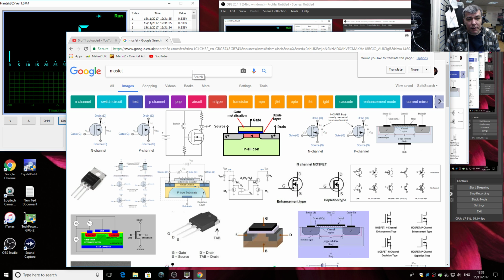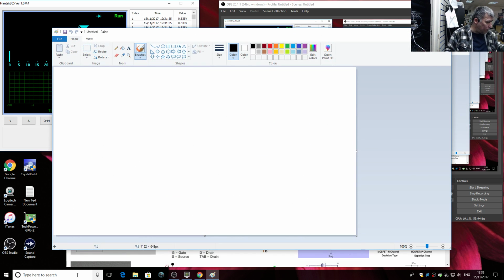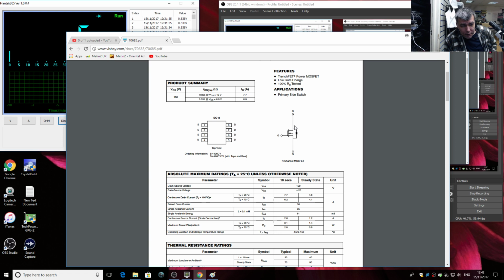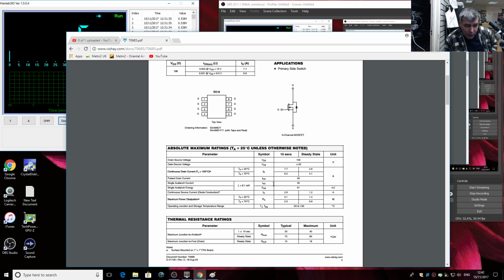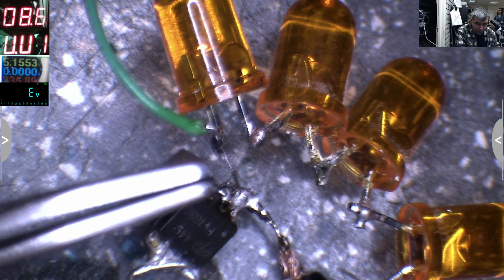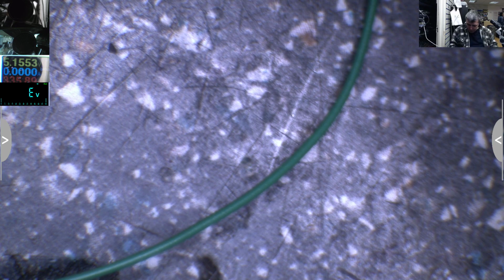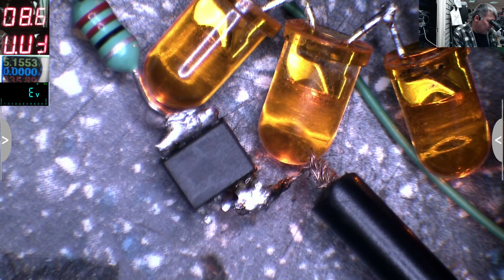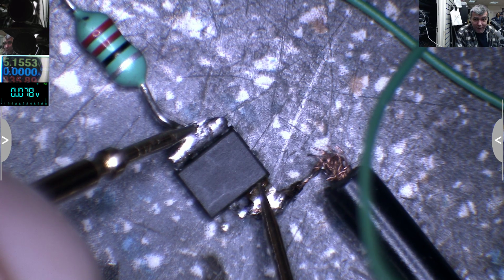How they work and how we can test a Laptop Mosfet